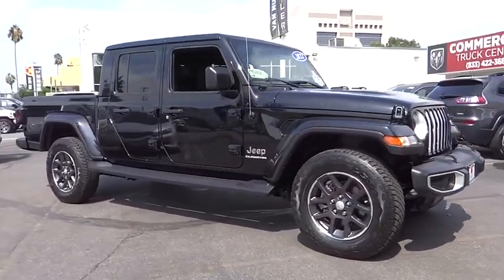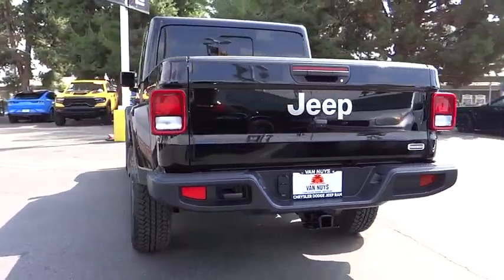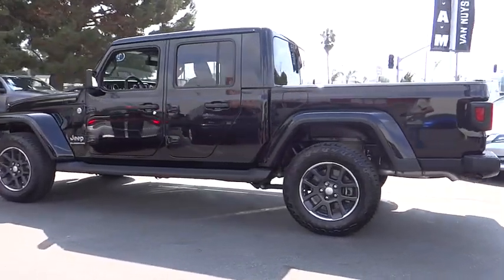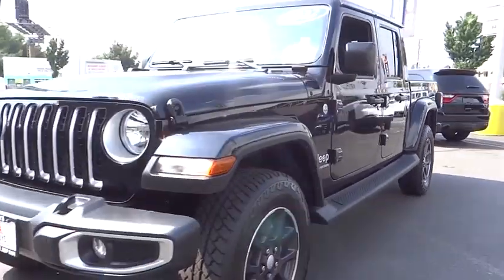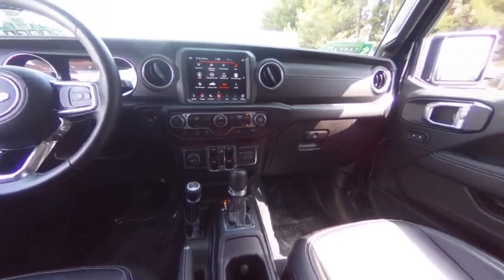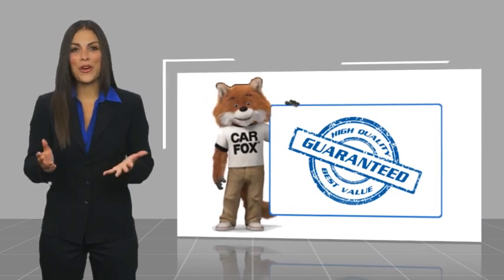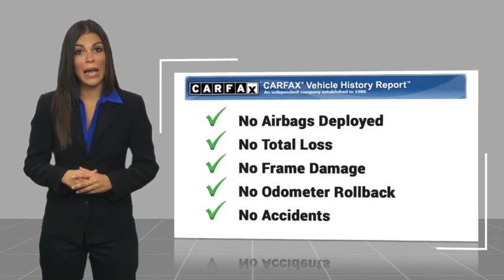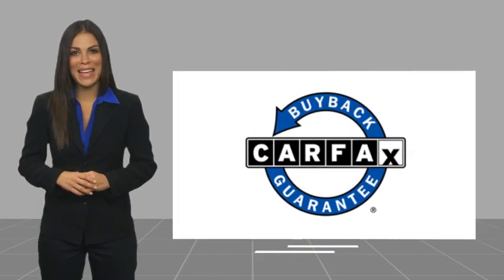2022 Jeep Gladiator VAN NUYS LOS ANGELES SAN FERNANDO VALENCIA CANOGA PARK LV18203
2022 Jeep Gladiator OVERLAND 4X4

RUSSELL WESTBROOK CHRYSLER DODGE JEEP RAM PROUDLY SERVICING VAN NUYS, LOS ANGELES, SAN FERNANDO, VALENCIA, CANOGA PARK, & SURROUNDING SOUTHERN CALIFORNIA LOCATIONS. THIS BLACK 2022 Jeep GLADIATOR IS EQUIPPED WITH A V6 Cylinder Engine, AUTOMATIC TRANSMISSION, AND RECEIVES AN ESTIMATED 16 City/23 Hwy MPG. CONTACT RUSSELL WESTBROOK CHRYSLER DODGE JEEP RAM OF VAN NUYS TO SCHEDULE A TEST DRIVE AND TAKE THIS 2022 Jeep GLADIATOR HOME TODAY, OR VISIT OUR SHOWROOM CONVENIENTLY LOCATED AT 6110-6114 VAN NUYS BLVD VAN NUYS, CA 91401. STOCK #: LV18203 | 2022 Jeep Gladiator Overland 4x4 SECURITY SYSTEM POWER WINDOWS ALLOY WHEELS 2022 Jeep GLADIATOR OVERLAND 4X4 **BACKUP CAMERA**, **SIRIUS XM RADIO**, **BLUETOOTH WIRELESS / HANDS FREE**, **UCONNECT**, **HARD TOP**, #1 Seat Foam Cushion, 240 Amp Alternator, Black 3-Piece Hard Top, Class IV Receiver Hitch, Freedom Panel Storage Bag, Full Length Floor Console Premium Armrest, Heavy-Duty Engine Cooling, Leather Trimmed Bucket Seats, Leather Wrapped Park Brake Handle, Leather Wrapped Shift Knob, Navigation System, Popular Equipment Package, Premium Wrapped I/P Bezel, Quick Order Package 24G, Rear Armrest w/Cupholder Seat, Rear Sliding Window, Rear Window Defroster, Trailer Hitch Zoom, Trailer Tow Package. At Van Nuys Chrysler Dodge Jeep Ram we provide premium customer service with a hassle-free buying experience. Make sure to ask about our $0 Down Financing on this vehicle! Clean CARFAX. At Van Nuys Chrysler Dodge Jeep Ram , every customer is a winner! All vehicles feature Market-Based Pricing, CARFAXTM Vehicle History Reports, and reconditioning records. Van Nuys Chrysler Dodge Jeep Ram - A Team Above All - Above All, A Team! STOCK #: LV18203 | VIN: 1C6HJTFG0NL148877 | 2022 Jeep Gladiator Overland 4x4 SECURITY SYSTEM POWER WINDOWS ALLOY WHEELS Van Nuys Chrysler Dodge Jeep Ram